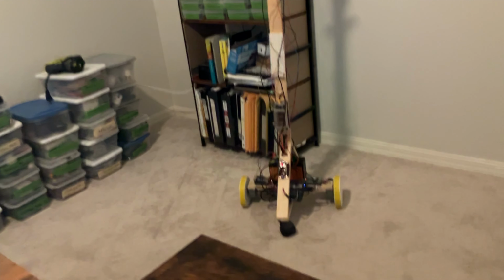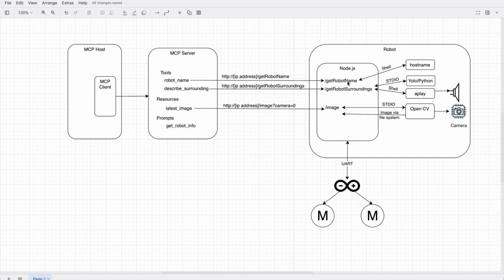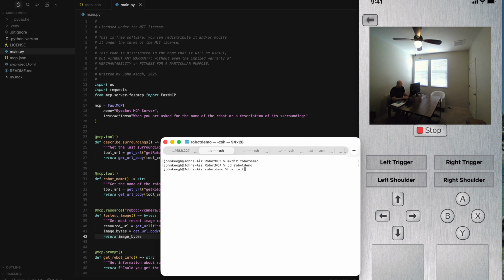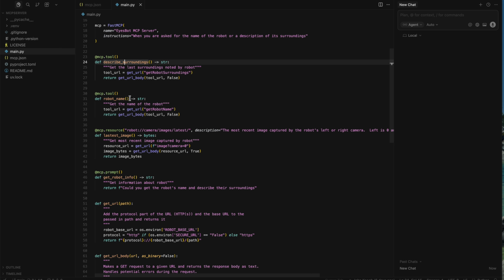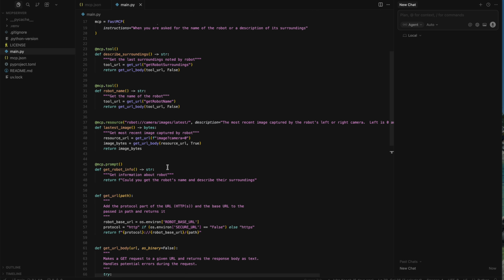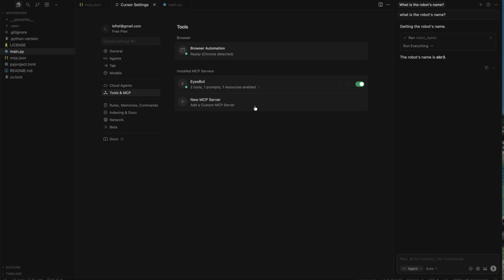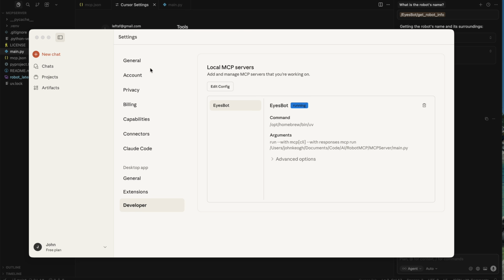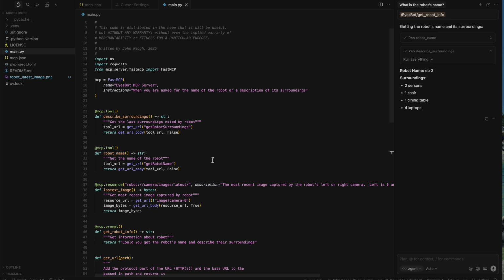Integrate AI and Robots with MCP Servers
This video discusses how to use an MCP Server to call functions on a robot.  The code and architect are discussed and demoed with Cursor and Claude Desktop.